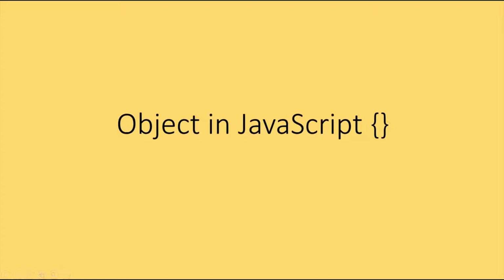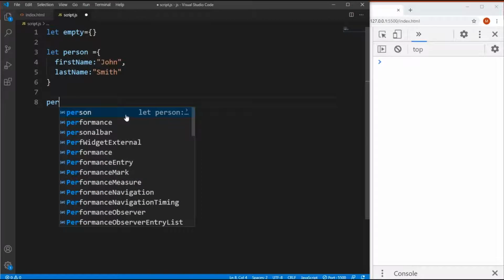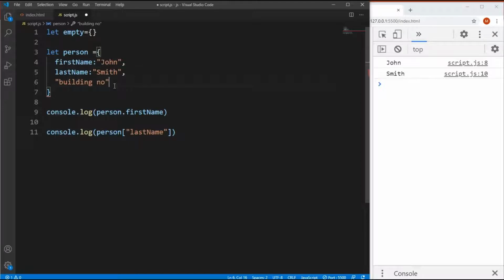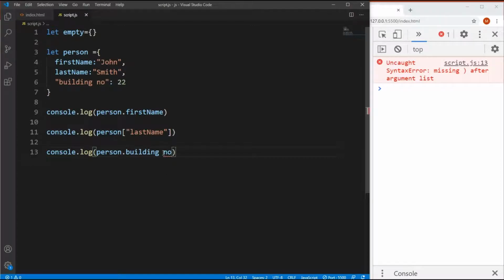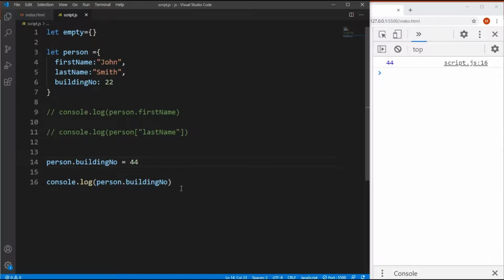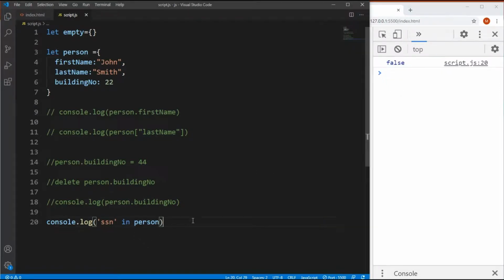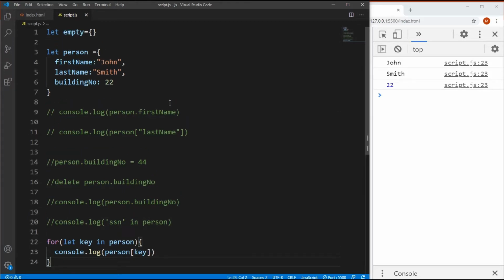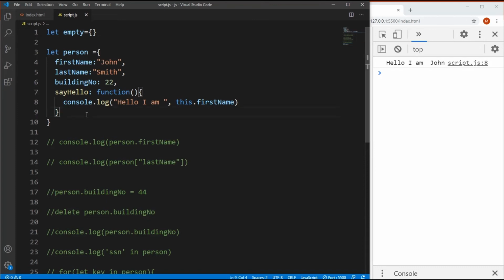Object in JavaScript